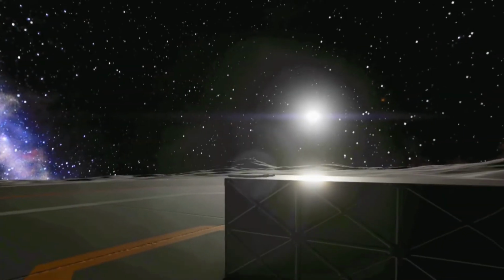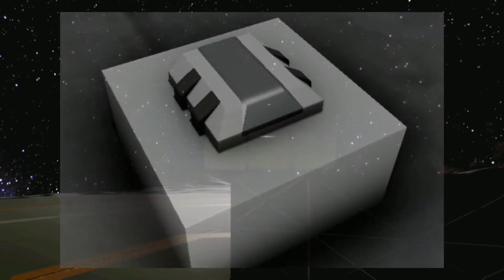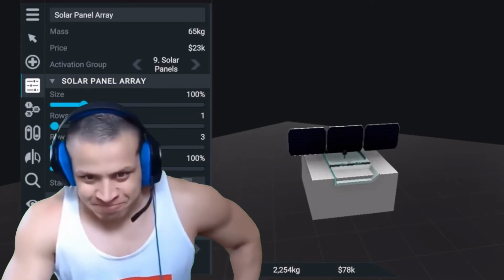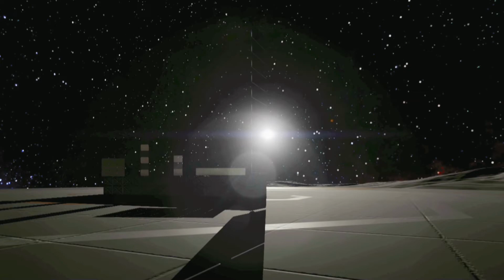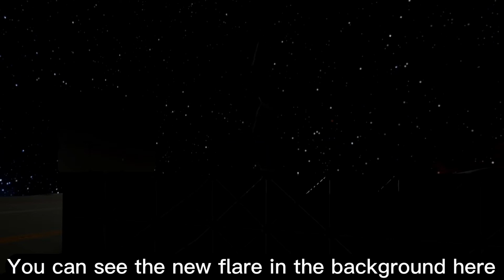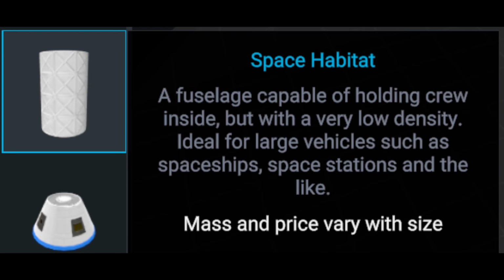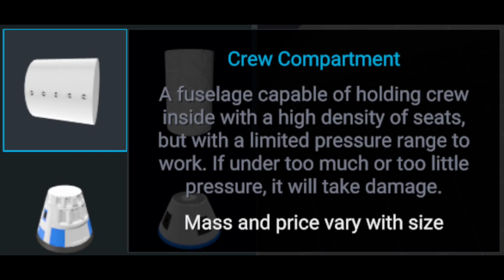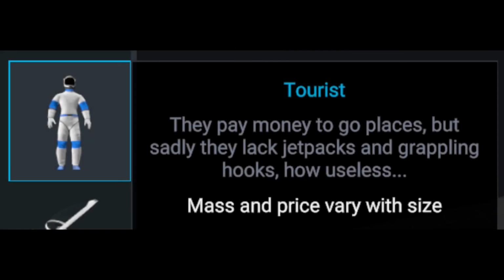SimpleRockets 2: Update 0.9.920 Leaks, Ultra Customisable Solar Panels, Crew Compartments And More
A great sneak peak of some of the new things coming to update 0.9.920!
Tell me what you think about these awesome parts!